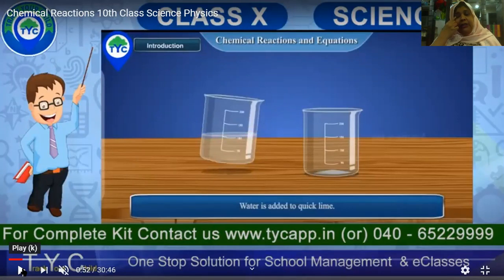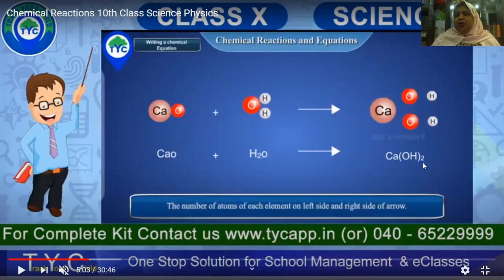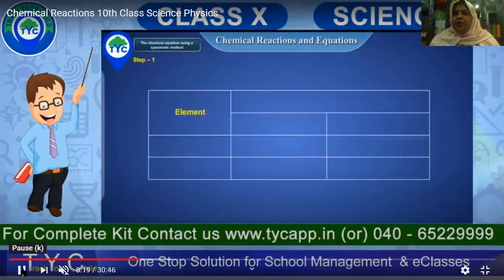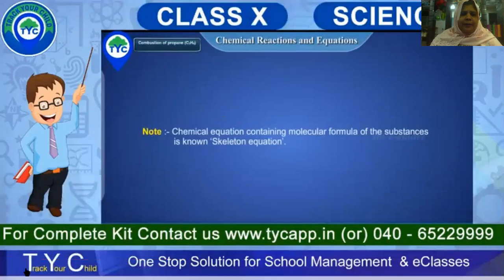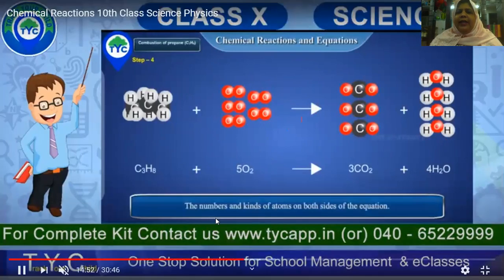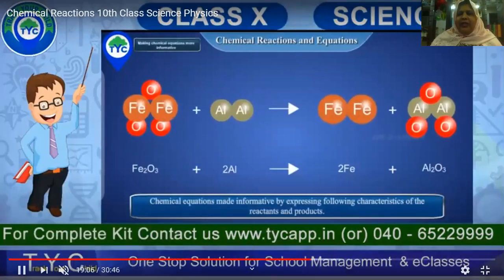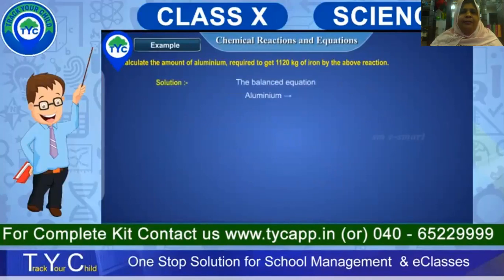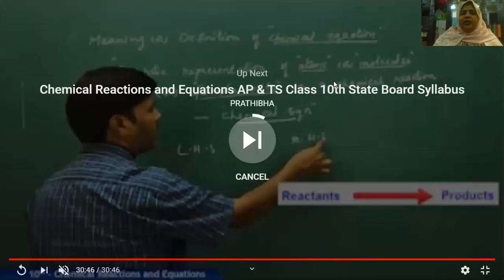Class X Chemical Equations part 2